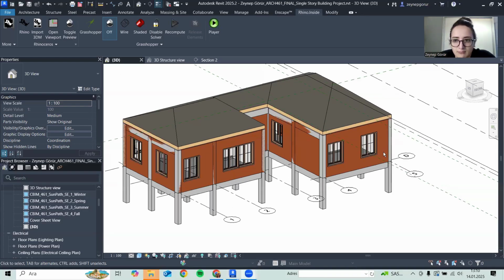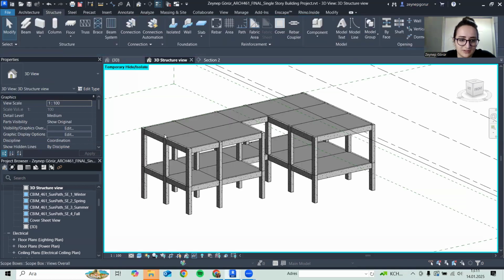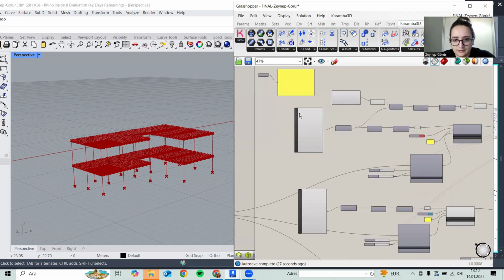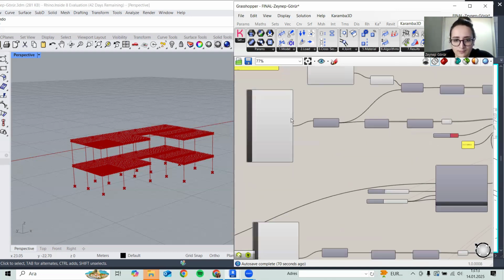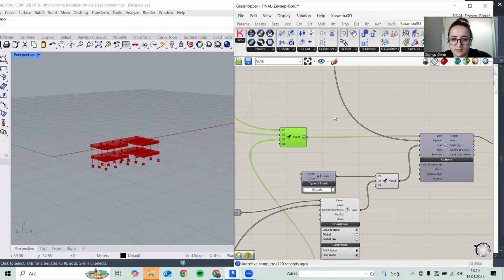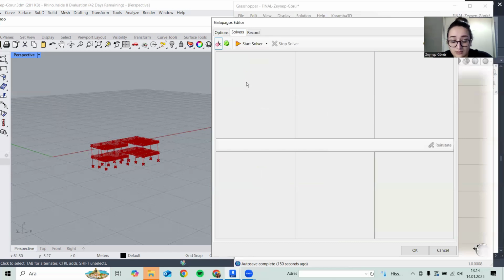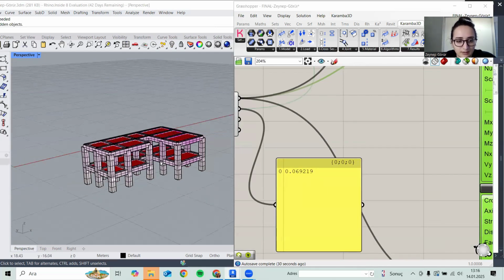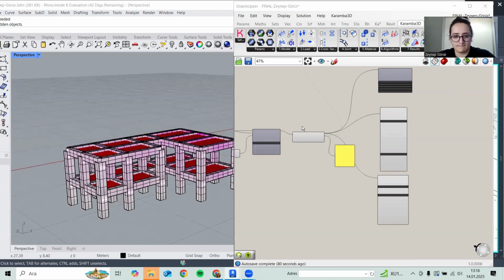FINAL Zeynep Görür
One-Story Building: Using Revit, Rhino.Inside, Grasshopper, and Karamba for Structural Analysis